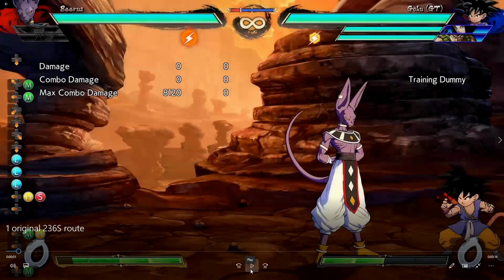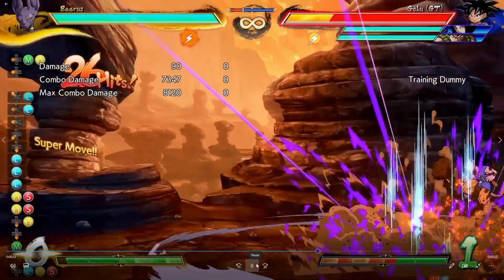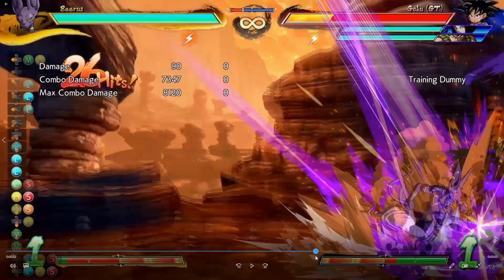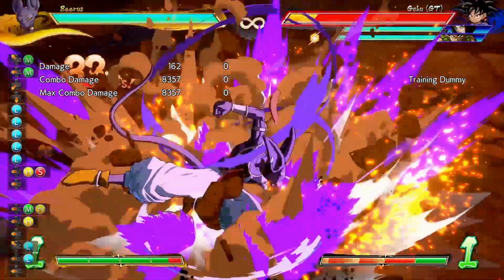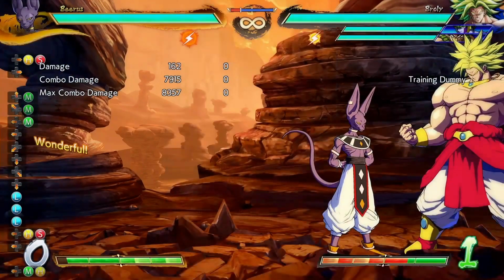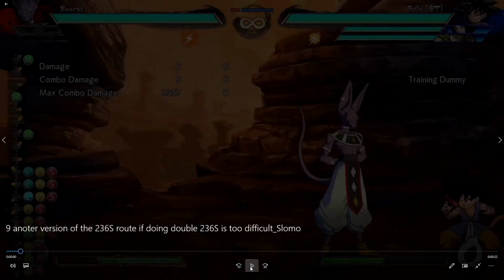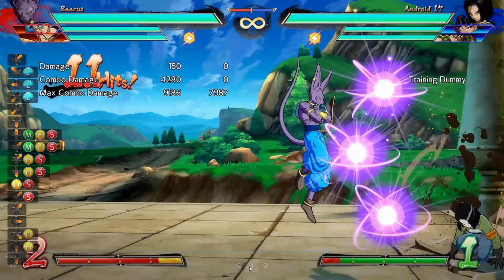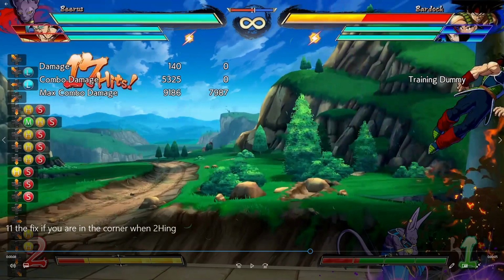My Beerus 236S Route Guide | Dragon Ball FighterZ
Its finally here! The guide for the Beerus 236S route!  Keep in mind that I was very tired when making this vid so hopefully you don’t mind my stumbling here and there.  I hope that it helped you and was worth the wait! (blame covid)

Time stamps -

Original 236S route = 1:00

Better but Harder 236S route = 4:27

Universal 236S route = 6:14

Another variation for 236S without double 236S = 8:14

214L getting stuck mishap = 9:21

A fix for going too far in the corner and screwing up the 2nd 236S = 10:33

Inputs for all routes shown, let me know if anything is wrong or i missed something! -

Original 236S route - 2M 5M 236H8 (delay) 2H 236S (hold S or HS for superjump install) J.M J.214L delay J.M (land) dash 2H (might need to delay the dash into 2H, just depends on height and your timing) 236S (hold S or HS for superjump install) J.M J.214L J.M (land) 2H SD J.LLL 214L vanish dash 5LLL 214M       (does not work on Cell and Z Broly)

Better but Harder 236S route - 2M 5M 236H8 (delay) 2H 236S (hold S or HS for superjump install) J.M J.214L (hold up right / [9]) delay J.M (land) dash 2H (might need to delay the dash into 2H, just depends on height and your timing) 236S (hold S or HS for superjump install) J.M J.214L (hold up right / [9]) delay J.M (land) SJ J.L J.M JC J.L J.M J.H J.214L vanish dash 5LLL 214M                    (Does not work on Cell or Z Broly)

Universal 236S route - 2M 5M 236H8 (delay) 2H 236S (hold S or HS for superjump install) J.M J.214L (hold up back / [7]) delay J.M (land) SJ forward J.M JC(up, not up forward) J.M J.H (delays for air buttons here might help, but not necessary) (land) 2H SD J.M JC J.M J.S (all hits) J.214L vanish dash 5LLL 214M

Another variation for 236S without double 236S - 2M 5M 236H8 (delay) 2H 236S (hold S or HS for superjump install) J.M J.214L (hold up right / [9]) delay J.M (land) jump forward J.M JC J.M J.H (land) 5M J.LL JC J.LL J.S (all hits) J.214L Vanish dash 5LLL 214M              (technically it CAN be modified to work on everyone I think, but I didn’t include it in here cause I didn’t think about it at the time of making this guide, but for what was shown here, it does not work on Cell and Z Broly)

(the TOD is just a very slightly modified version of the 2nd combo so im not listing it here(I didn’t add the two J.L’s at the end when I could have))

You can also comment here as well!  I will try to answer as many questions as I can about these routes.